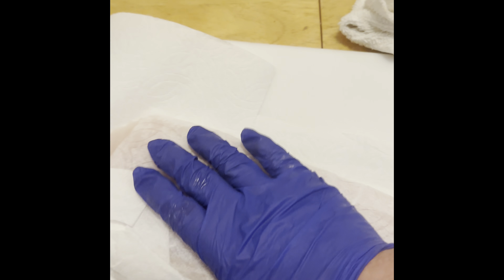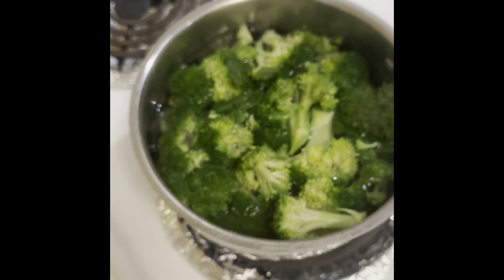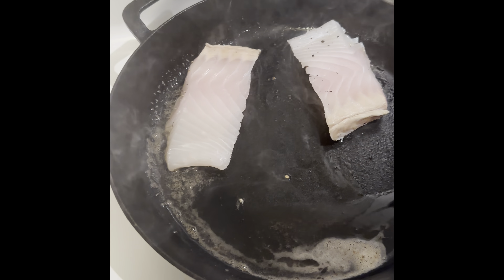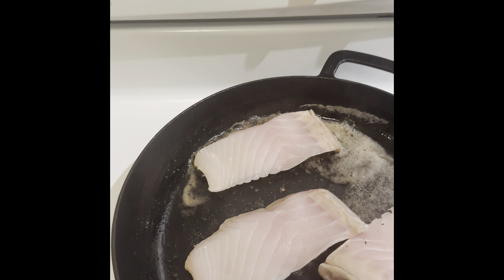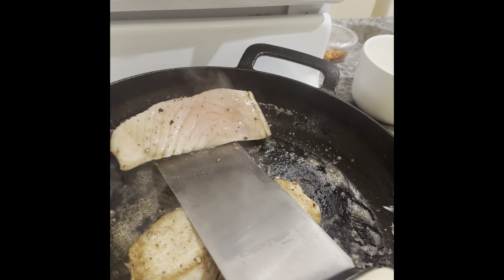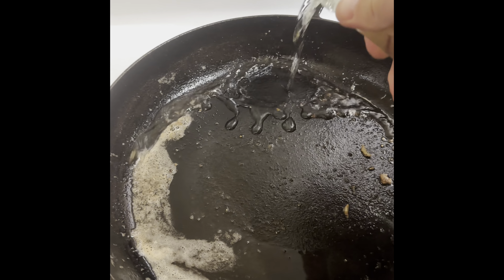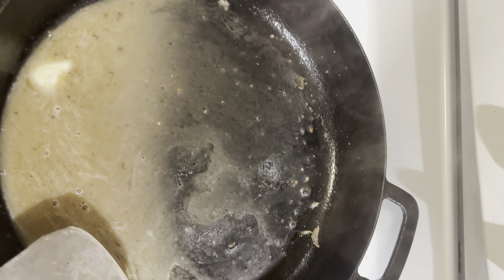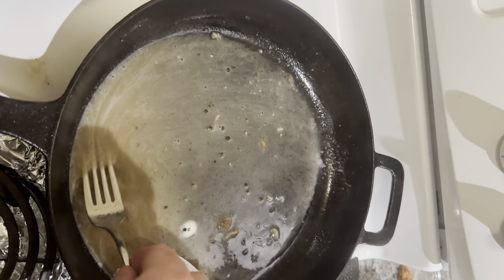Local Pacific Halibut, roasted marble potatoes, blanched broccoli, white whine pan sauce mont-burr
I can answer any questions in the comments. I’m looking for constructive feedback. Here to share for fun and for free. Please enjoy all my videos   -Happy cooking:

Local Pacific Halibut, roasted marble potatoes, blanched ￼
broccoli, white whine pan sauce mont-burr